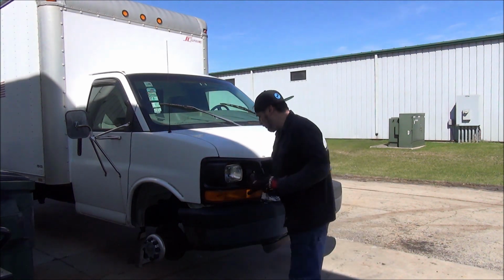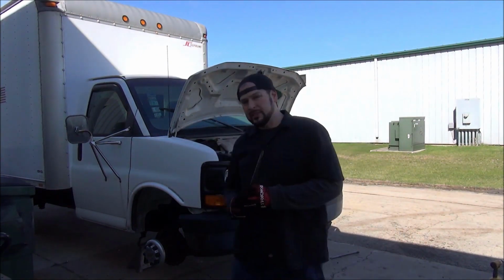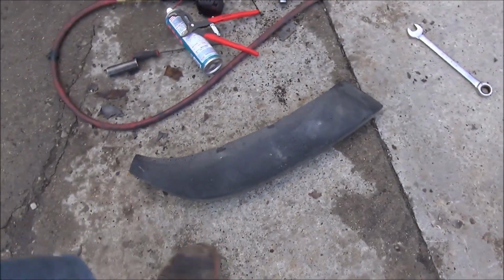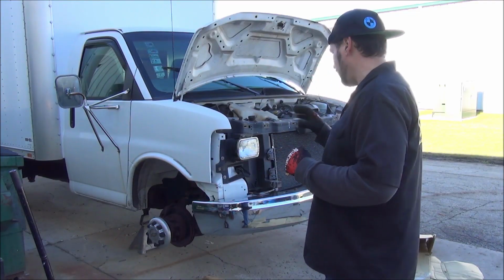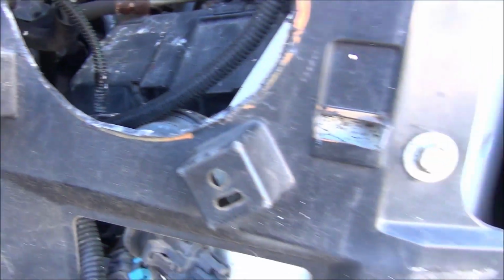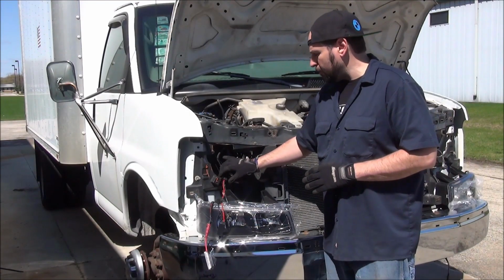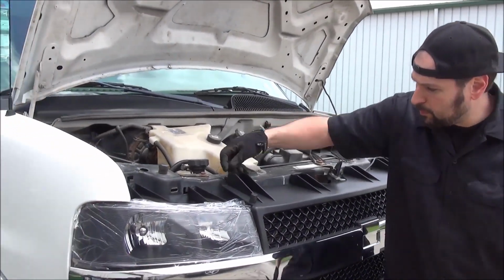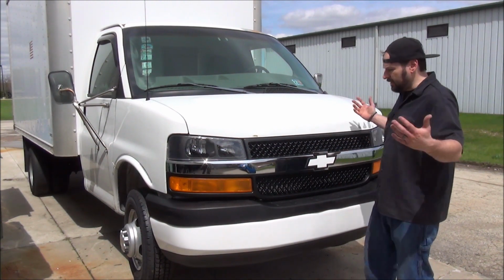Composite headlight conversion: 03-19 Chevy Express / GMC Van, Box truck, RV Savana Front end swap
This video covers the conversion / Swap of the sealed beam 03-19 Chevy and GMC van / work truck front end to the higher end Composite style dual bulb headlights / front end.

Dont forget to visit:
MassiveSpeedSystem.com

Tools needed:
3/8" and 1/2" ratchet
10mm, 15mm, 18mm, 21mm socket
18mm wrench
Air saw or dremel tool.
Flat screwdriver
Slip joint pliers
Extensions: 3/8 and 1/2
3/8 Universal

Parts list:

GM part # s:  19303361 Bumper
CHROME
22872781 Bumper
PAINTED
25758613 Air Deflector
W/ CHROME BUMPER
15733971 Air Deflector Upper Retainer
Air Deflector Clip
15733970 Air Deflector Retainer
Air Deflector Grommet
22816425 Grille
CHEVROLET, W/ CHROME
speed / U nuts:  11589063 Grille Nut
Grille Nut, RIGHT

CHEVROLET, W/ CHROME
11609374 Grille Bolt
CHEVROLET, W/ CHROME
15879432 Headlamp Assembly
Composite Assembly

EXPRESS, SAVANA; RIGHT
15879433 Headlamp Assembly
Composite Assembly

EXPRESS, SAVANA; LEFT
aftermarket chrome bumper # SHE932A-90T
aftermarket headlight R SHE932A-150NSFR
aftgermarekt headlight left:  SHE932A-150NSFL
aftermarket grille:  SHE932A-99
Disco Aftermarket Speed nut M6:  5650PK
Disco Aftermarket M6 Bolt:  11134PK
Disco Aftermarket Air Deflector Retainers 9694PK
Disco Automotive Front Air Deflector Grommet
9695PK
H4 to 9005/9006 conversion headlight harness